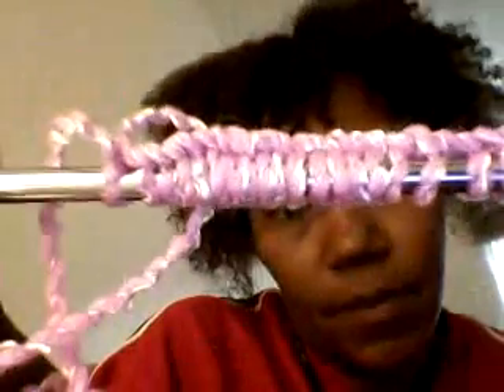76. shrinking hair and knitting tips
Here I talk about hair shrinkage, how to shrink on purpose, and two types of knitting cast ons. Yop...I'm random that way.